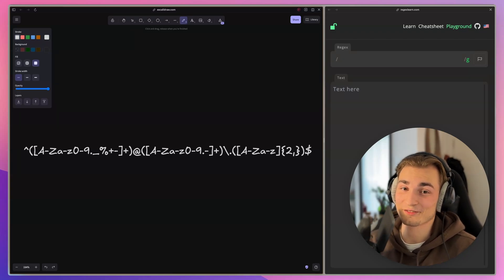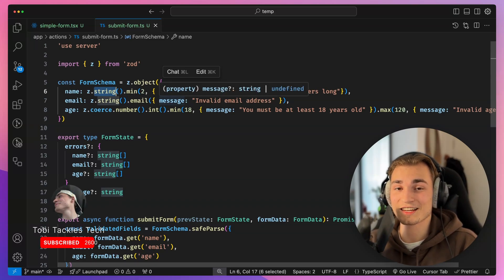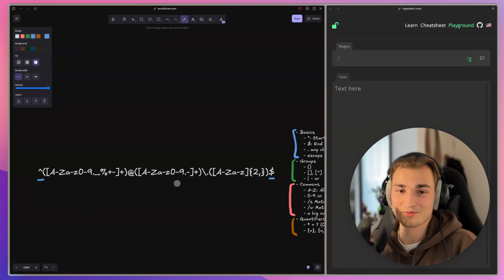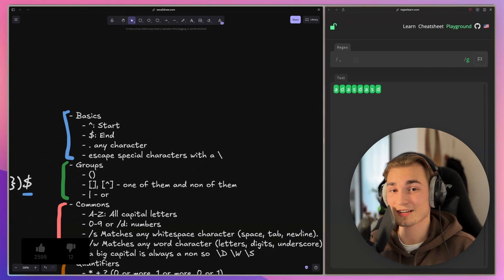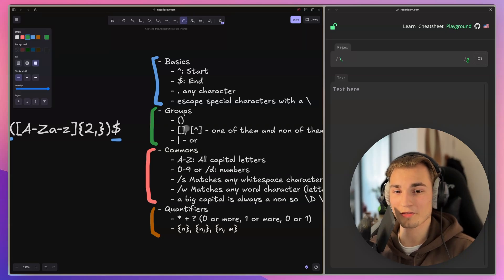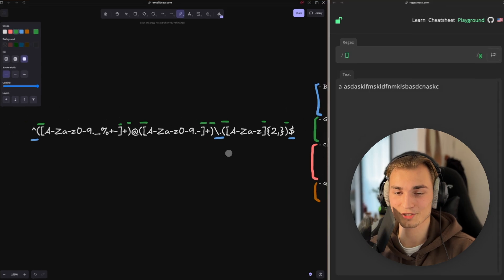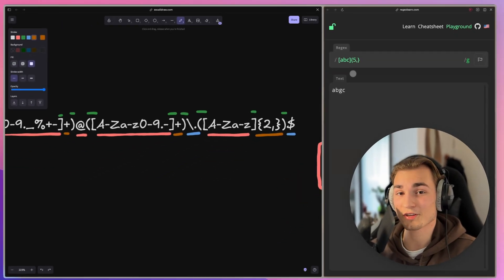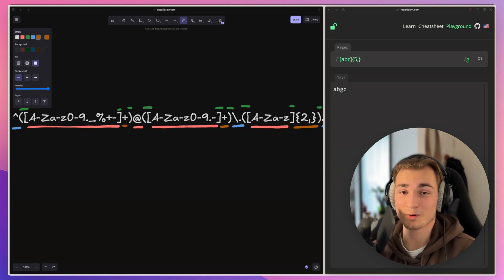The Only Video You Need To Understand Regular Expressions…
The ultimate tool for validation, finding and parsing (regex, regular expressions) easy explained

📚 Chapters:

0:00 Regex Intro
0:30 What is validation
1:22 Zod Validation
1:58 Basics
3:41 Grouping
4:51 Common Structures
6:44 Quantifiers